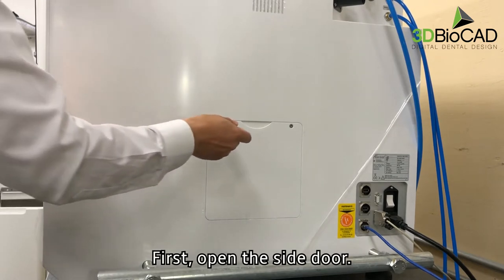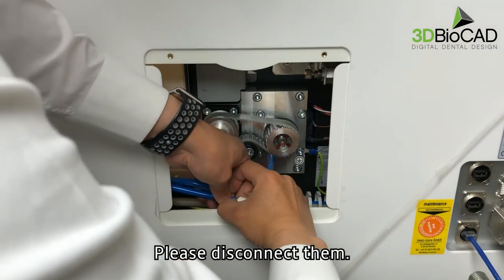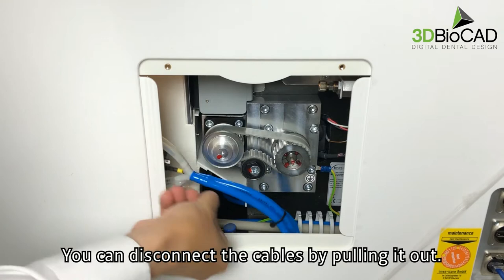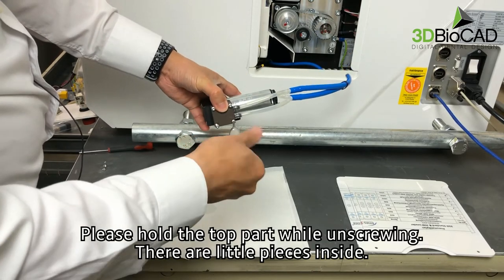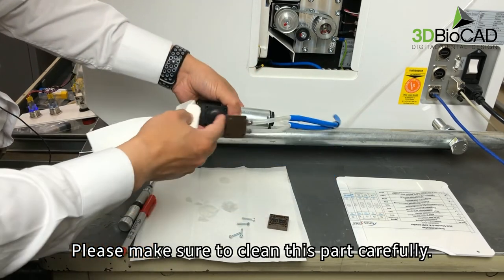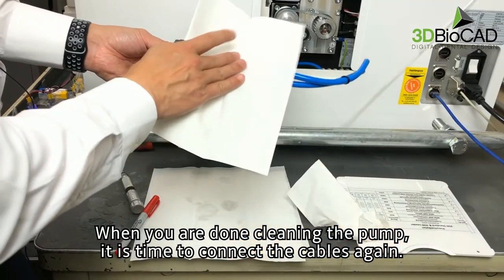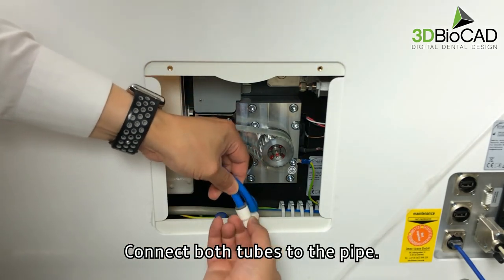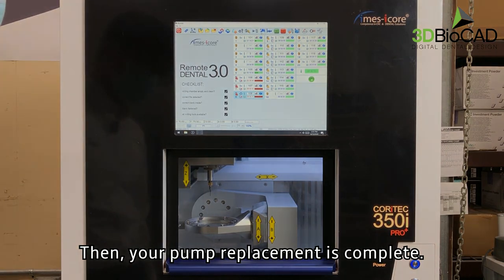TRÜMILL X350 PRO+ Pump Replacement l 3DBioCAD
To help you understand TRÜMILL X350 PRO+ better,
we have made an easy-to-follow "Pump Replacement" video.

3DBioCAD is an authorized distributor of the 3Shape, DGShape by Roland, imes-icore, Kulzer, SprintRay, and Prodways located in Seattle, WA. We are backed by 36 years of industry experience and we are dedicated to being your complete digital solution.

* Music Copyright
In My Dream by Chiro